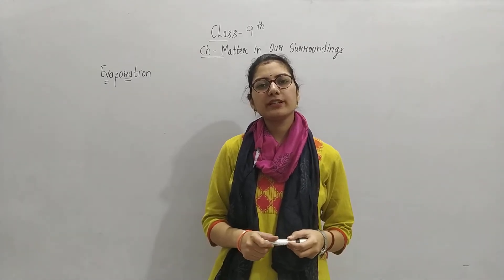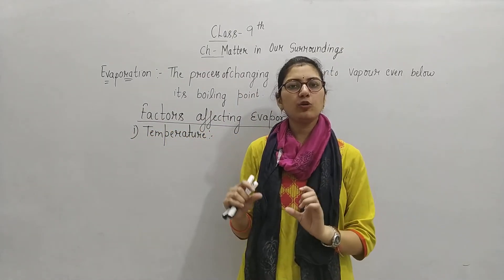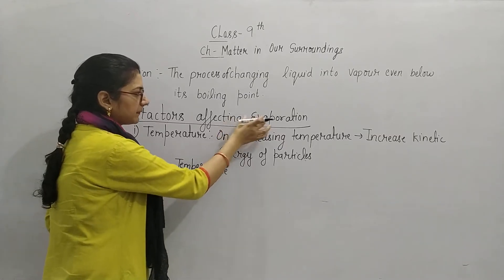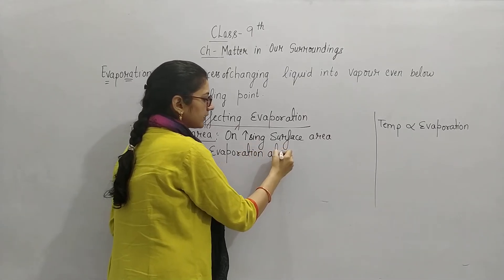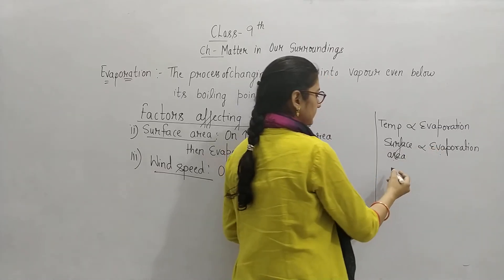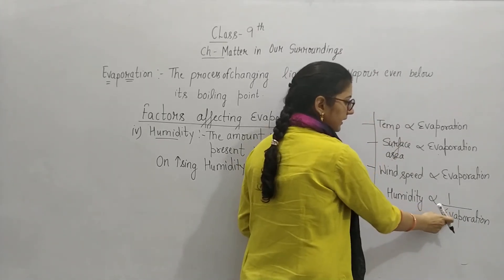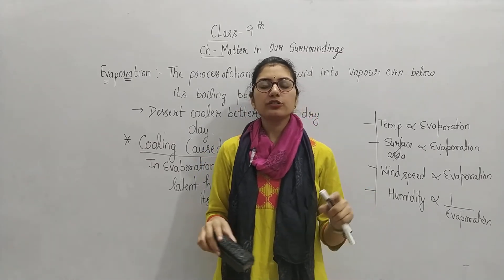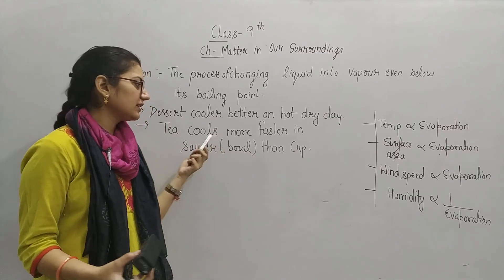Class - 9 Ch- Matter in or surroundings Part-5